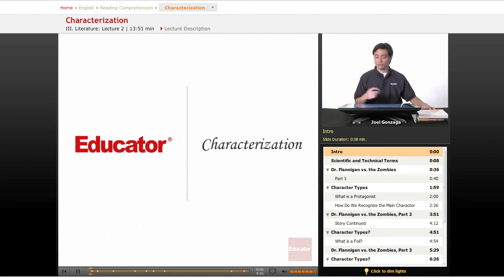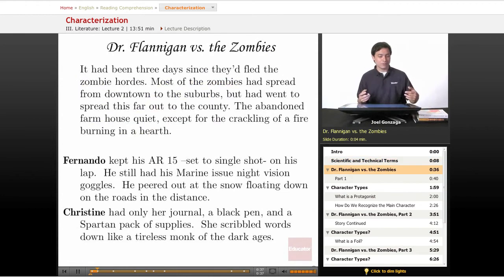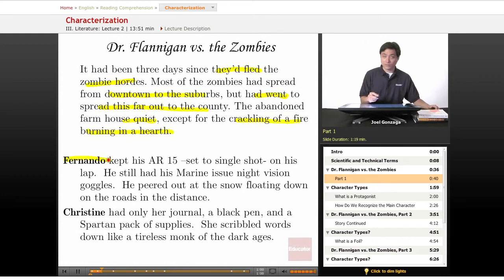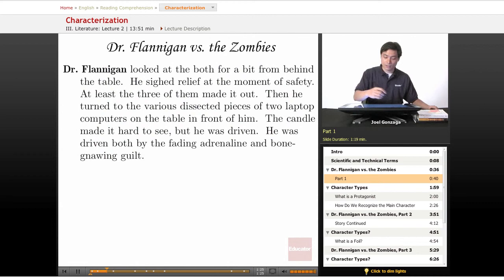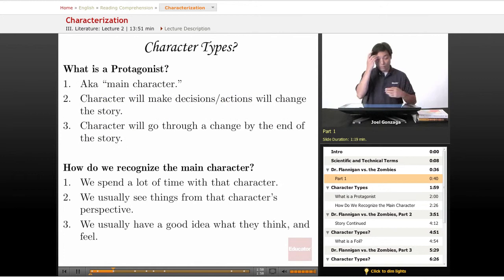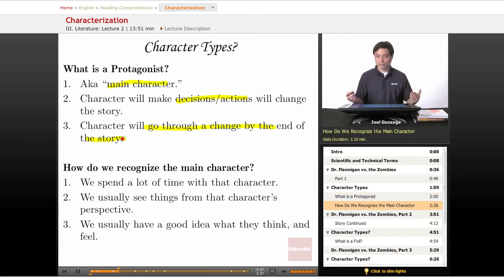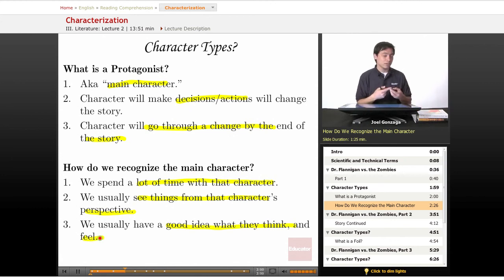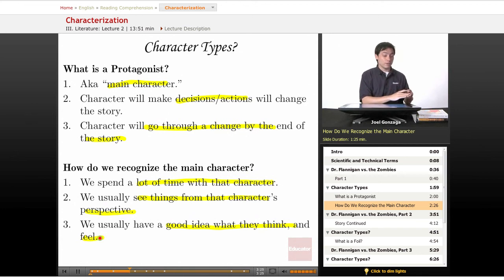Reading Comprehension - Characterization